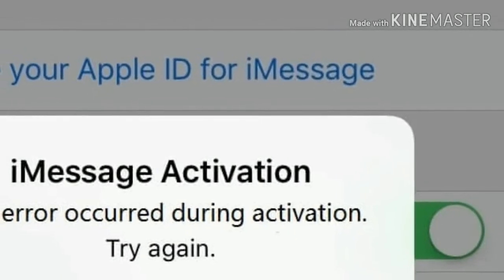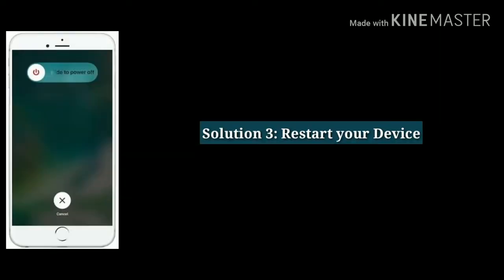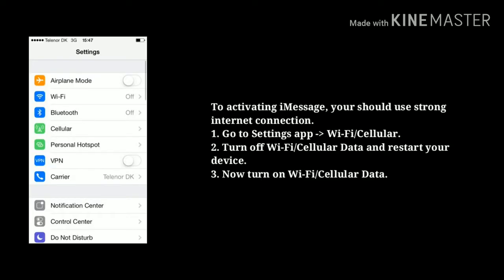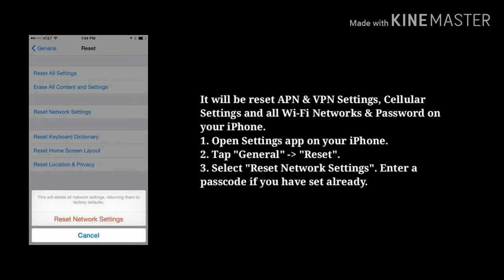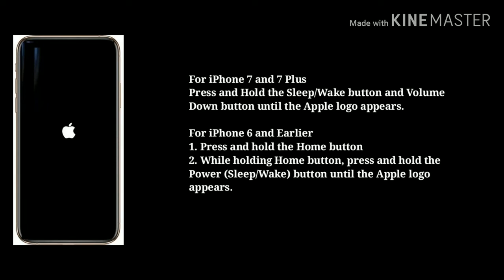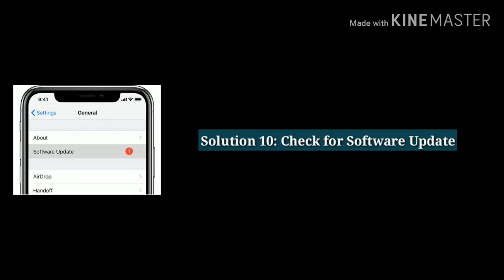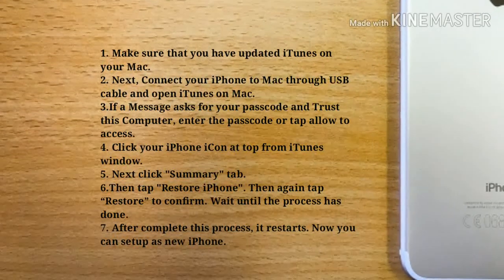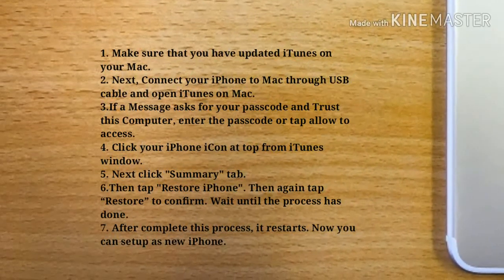iPhone Stuck on Waiting for Activation An error occurred during activation iMessage iOS 15 - Fixed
In this video we will see how to fix an error occurred during activation imess on iPhone 7, 7 plus, 8 and 8 plus, why is my iPhone stuck on iMessage Waiting for Activation iOS 12, how to fix iMessage Waiting for Activation, iMessage won't activate on iPhone X, XR, Xs and XS Max iOS 15,  Activation unsuccessful on iMessage error on iPhone, couldn't sign in please check Your connection on iPhone iOS 14.8, iMessage Waiting for Activation Error on iPhone 5, 5s, 6 and 6s.